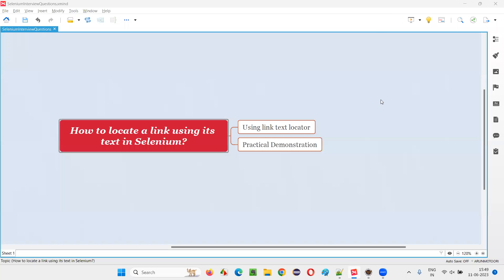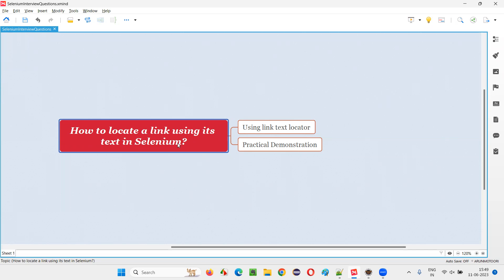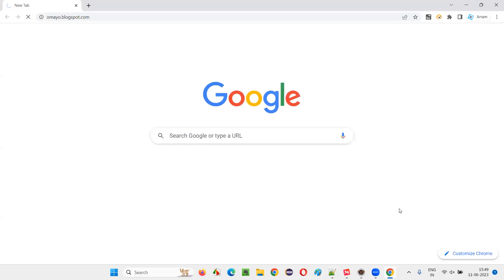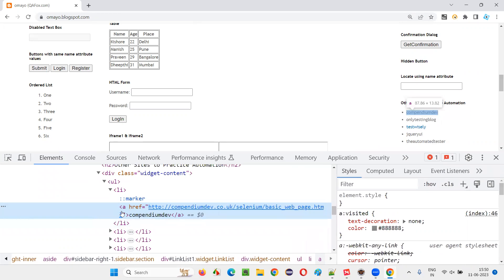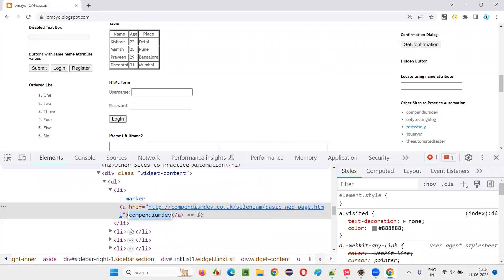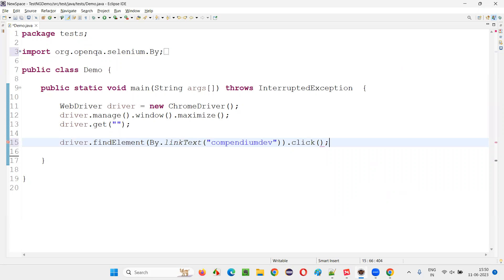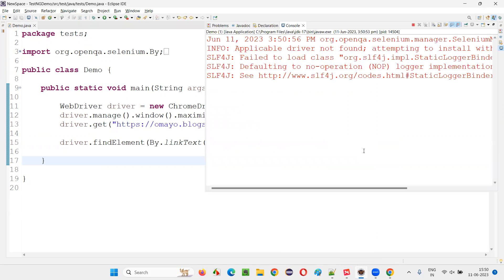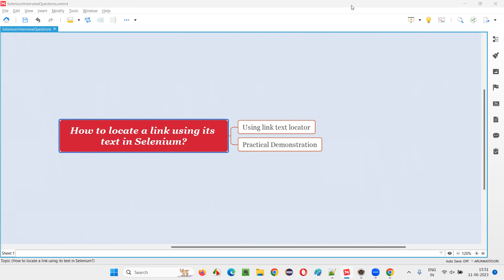How to locate a link using its text in Selenium (Selenium Interview Question #264)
How to locate a link using its text in Selenium